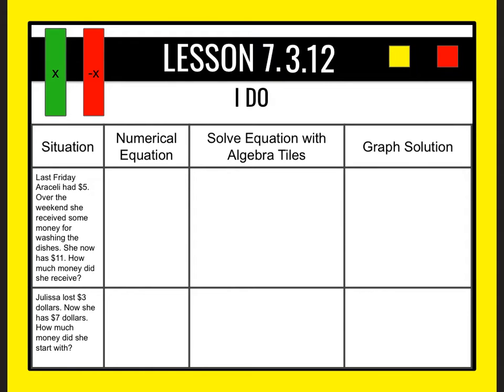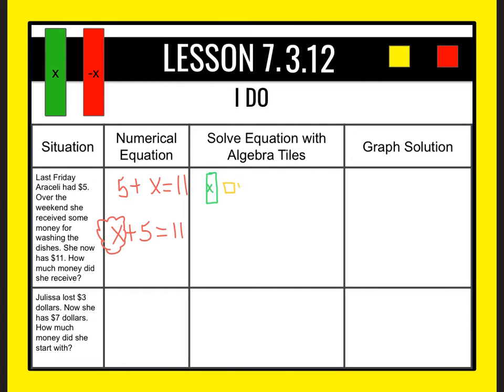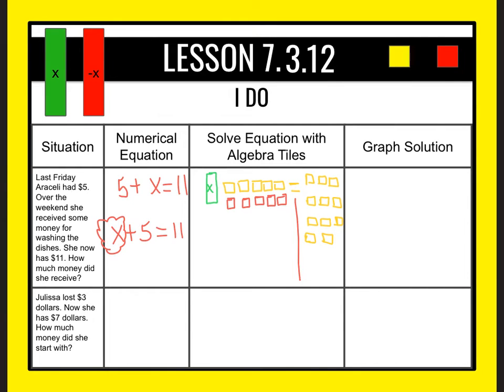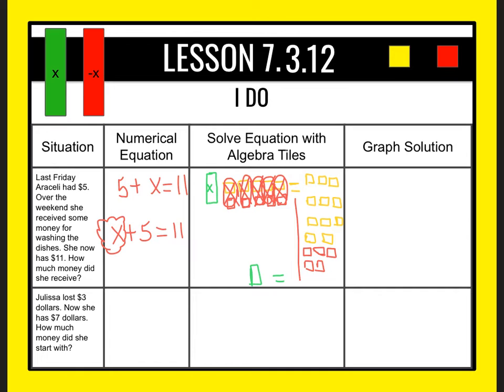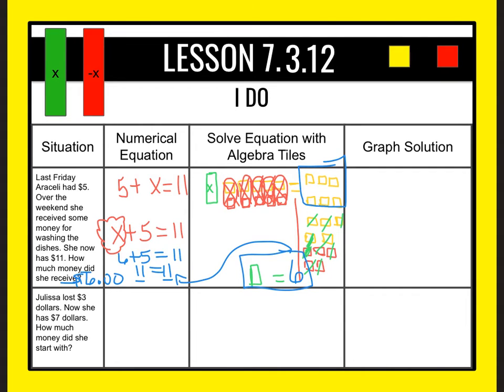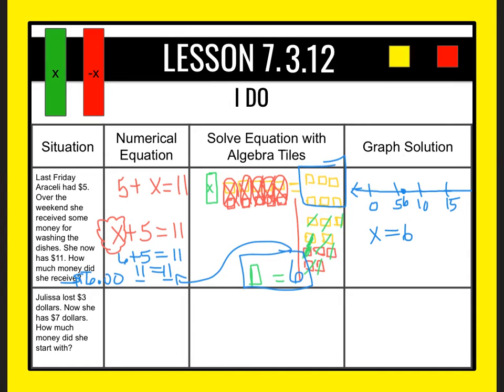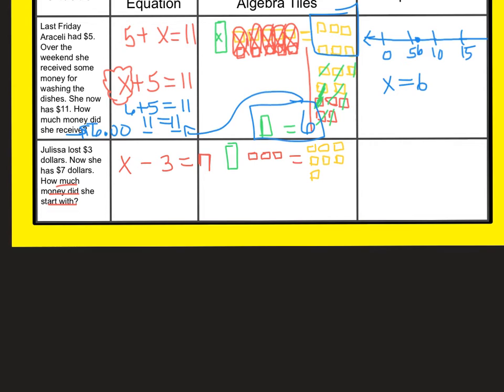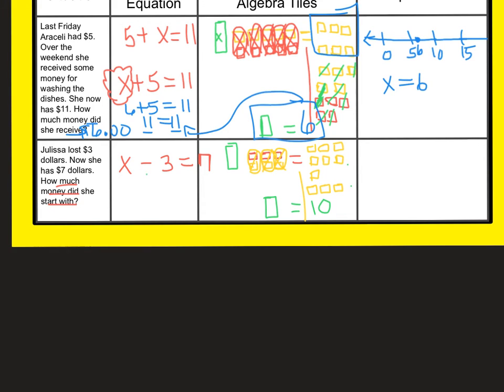Lesson 7.3.12 one step